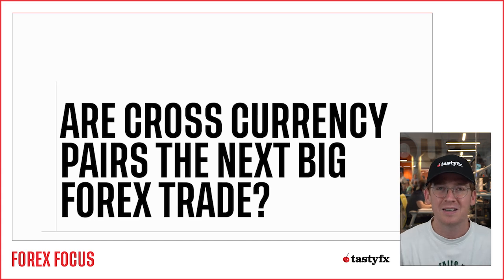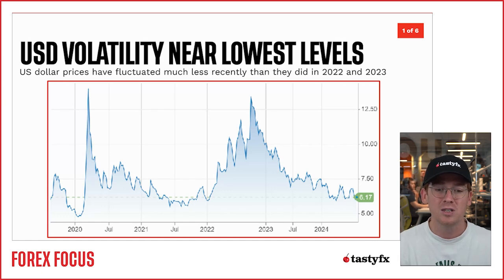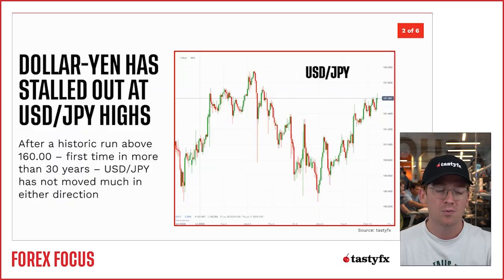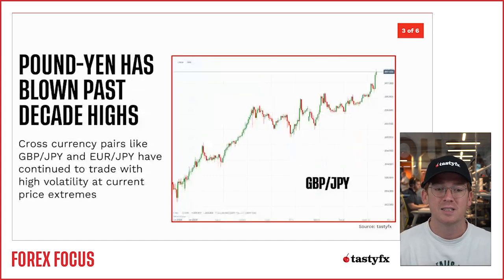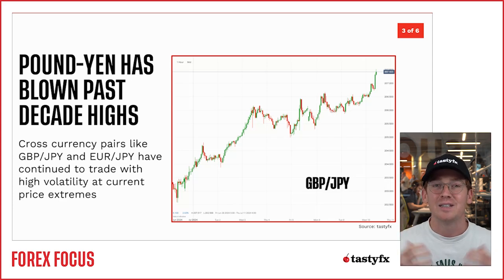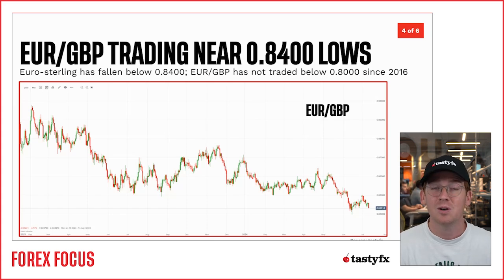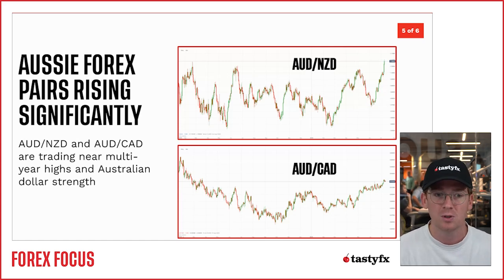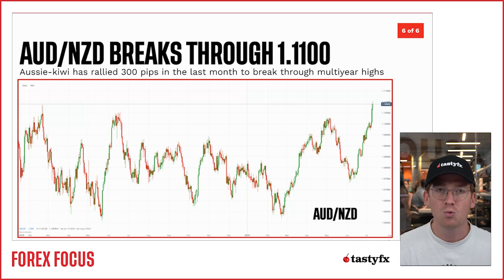Are cross currency pairs the next big forex trade?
Explore how declining US dollar volatility steers traders towards high-energy cross currency pairs like GBP/JPY and AUD/NZD, with potential for dynamic trading opportunities in the forex market.

Get fast and flexible access to more than 80 forex markets through tastyfx’s intuitive proprietary platform and mobile app. Enjoy zero commission when you trade spot forex with us – our only charge to execute a trade is the bid-offer spread, which can be as low as 0.8 pips on major pairs such as EUR/USD.